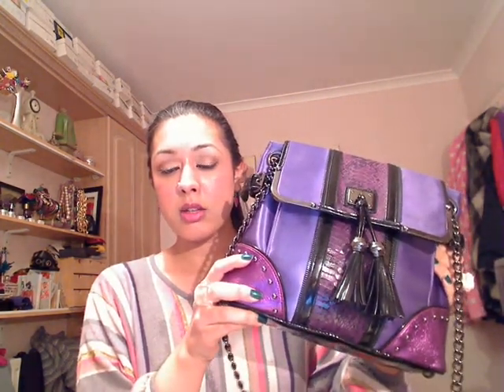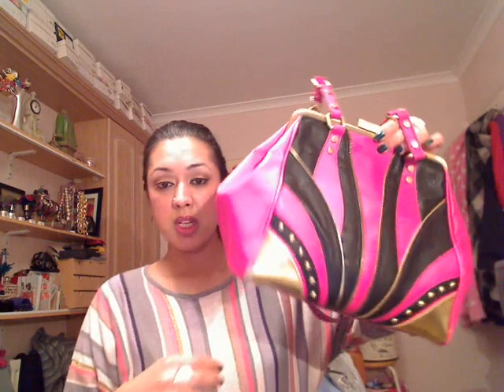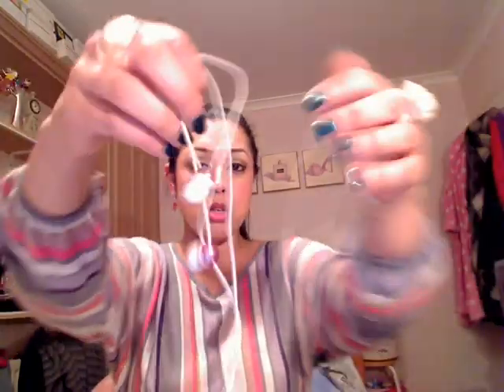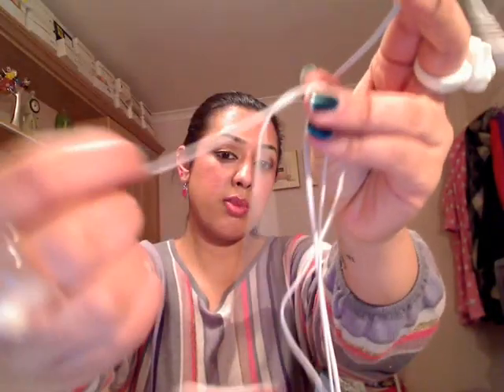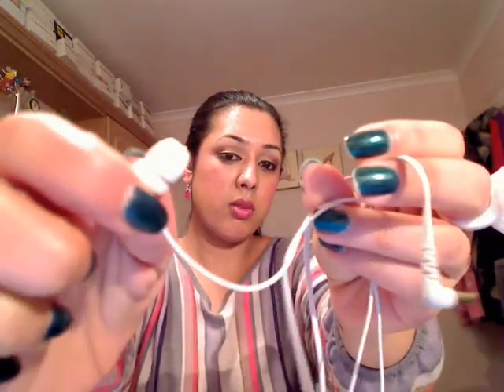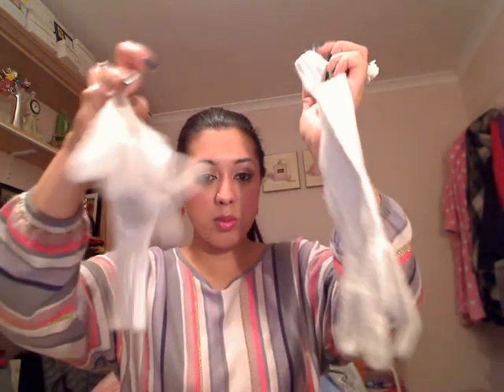What's in my purse/handbag??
Ola Amigas!
Hope you enjoy my video about what has been hiding in my handbag - not very exciting but i thought i would jump on the bandwagon like everyone else! ;p